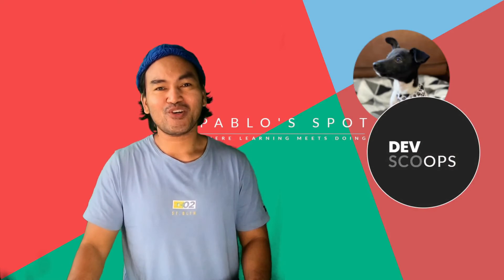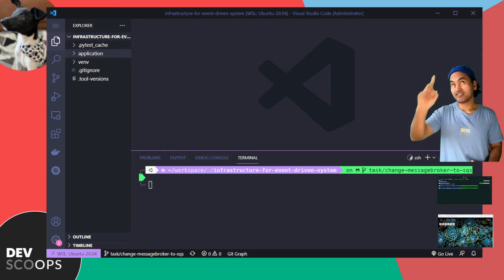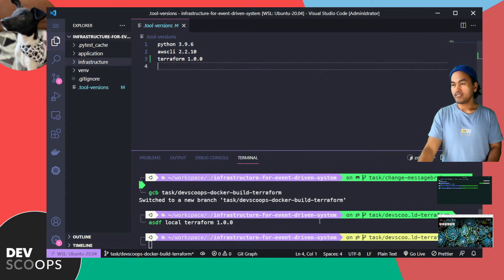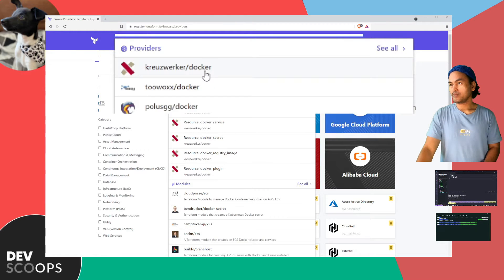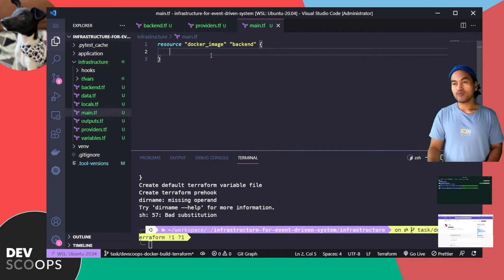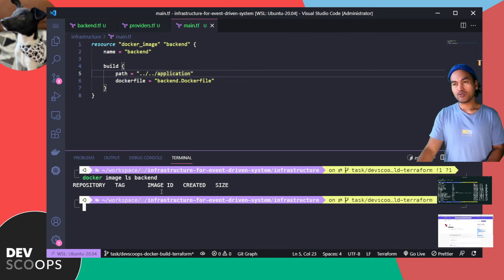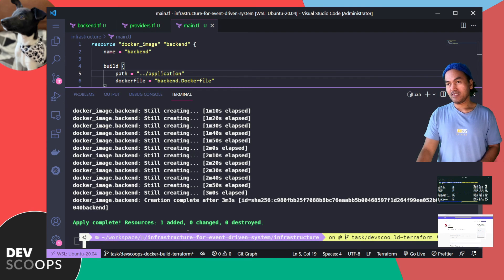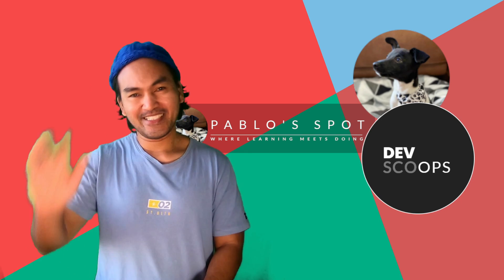How to build Docker Images using Terraform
This DEVscoOPS episode is a quick show and tell on how to use Terraform to build docker images. This becomes very useful when building docker images as well as the underlying infrastructure for end to end systems using terraform for both setup.

FYI - There is an open ticket for the docker provider to enable buildkit!  Once this is done, build concurrency will run which could significantly improve the time it takes to build the image.